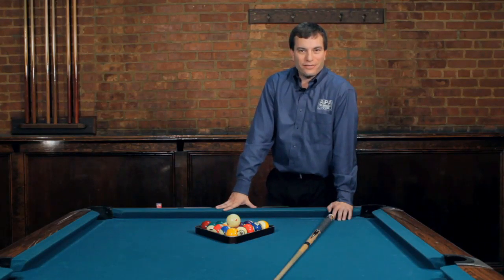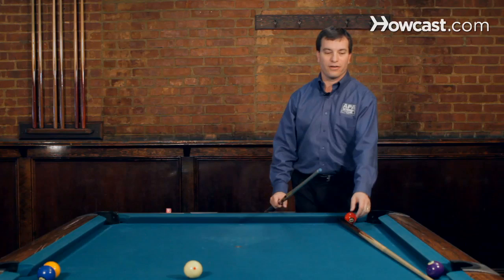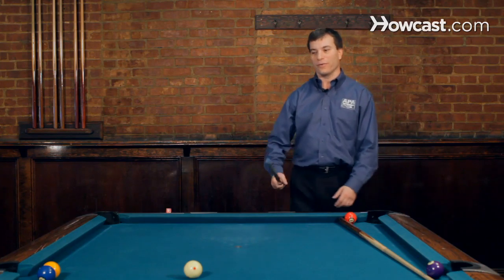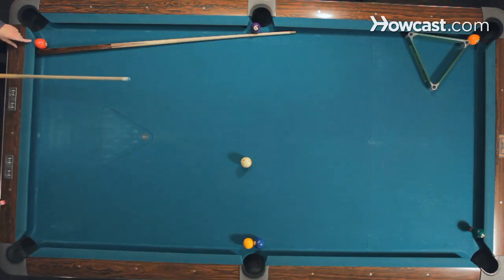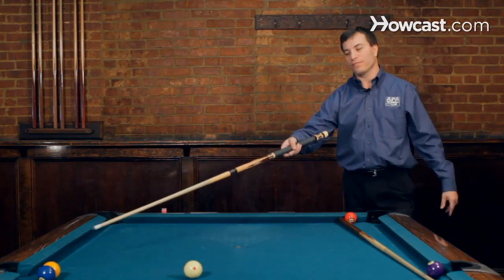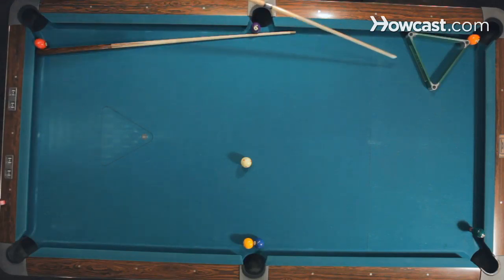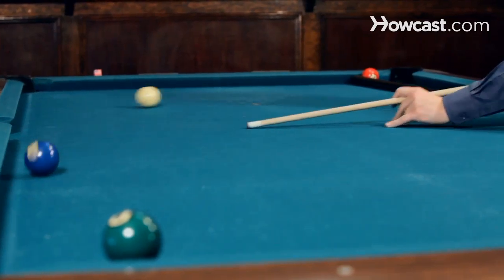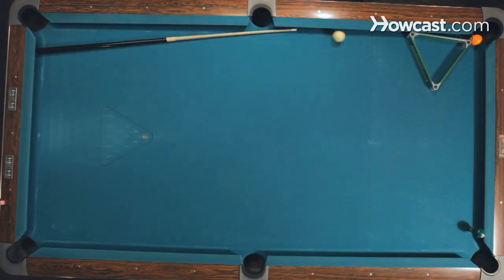How to Make the "Pinball" Shot | Pool Trick Shots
Hi! I'm Andy, the magic man, Segal. I'm here at Willow Billiards at Hoboken, New Jersey doing some trick shots and pool instruction. So if you're ready, let's get started. Alright, so this shot here reminds me of a game of pinball - the cue ball is going to be bouncing around, making all these balls in all different pockets. We have the one and the two ball lined up by the side - the one ball is kinda on the edge there and the two ball is lined up not straight into the corner, but out just a little bit. We have the three ball here, right at the edge, four ball's hanging, five ball's hanging, and the rack is pointed just about maybe two or three inches off the six. What I'm going to do is, I'm going to shoot into the one. The one ball is going to go in the side, two in the corner, cue ball is gonna go one, two rails, hit the stick, making the three, making the four, come down the stick, hit this rack, making the five, probably hit this rail, knock the six off the chalk into the corner pocket. Did you get that? Game of Pinball.